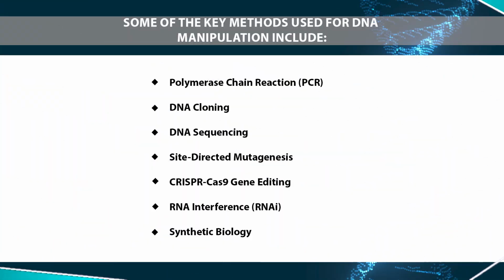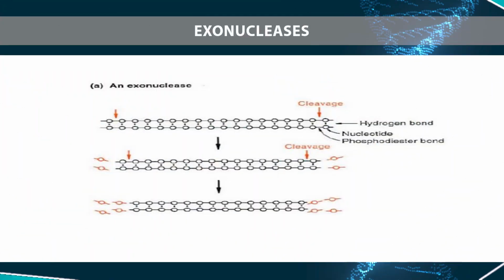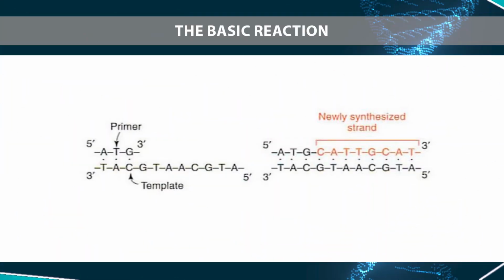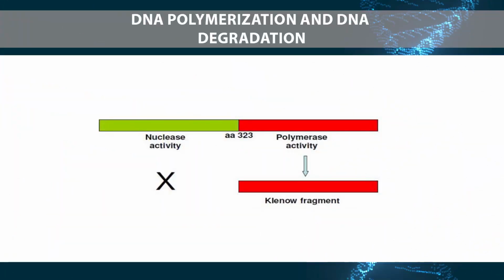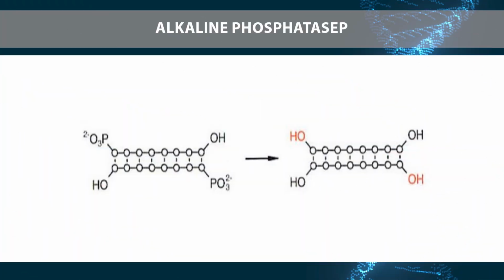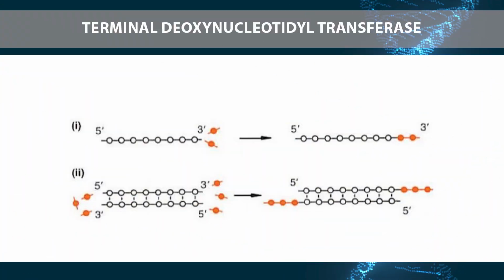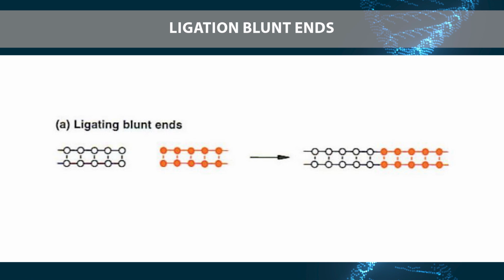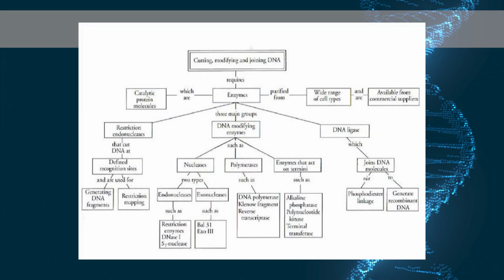Tools of Genetic Engineering